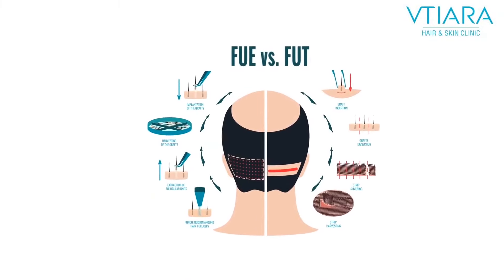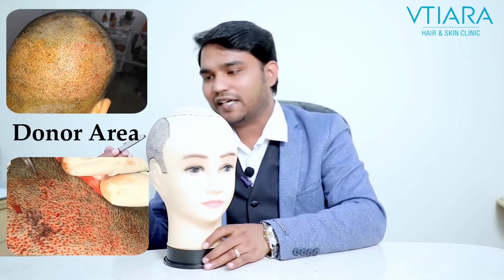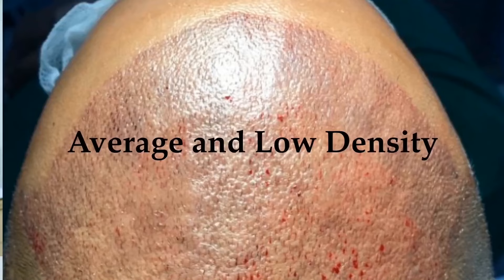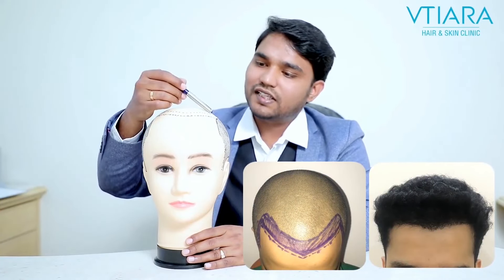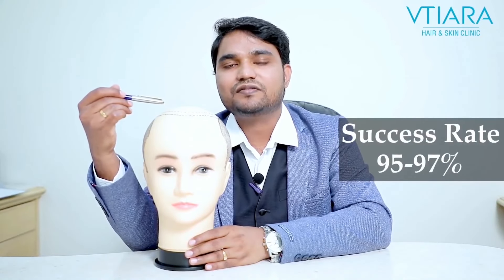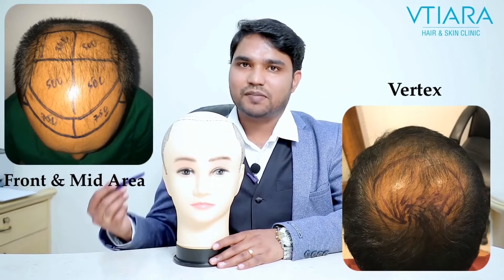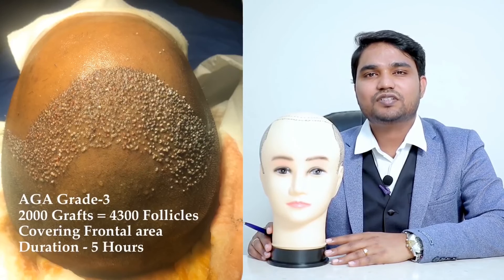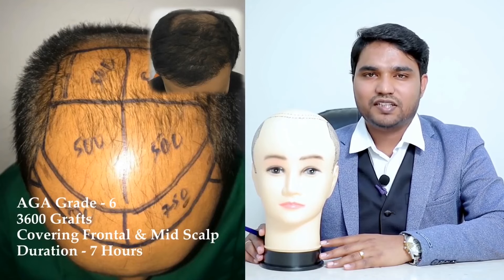Hair Transplant in Bangalore | Best Cost & Results of Hair Transplant in Bangalore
Hair Transplant in Bangalore | Best Cost & Results of Hair Transplant in Bangalore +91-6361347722

Vtiara hair and skin clinic under the expert guidance of doctor madan kumar bj has become another name of trust when it comes to hair transplant in bangalore.We have done more than 1000 successful hair transplant surgeries. Being well equipped & having world class amenities we are know to deliver extra-ordinary results.

We religiously believe affordable cost/price to all sections of society. Apart hair transplant surgery we have hair loss treatment for those who can we cured with out transplantation. We are expert in both fue and fut hair transplant.

If you are looking for best hair transplant in bangalore we will be happy to serve you.